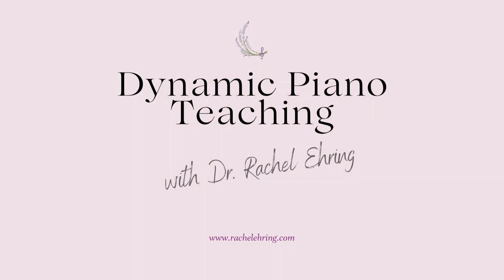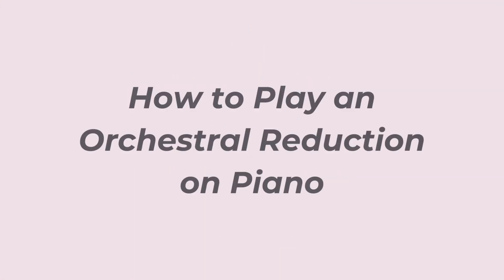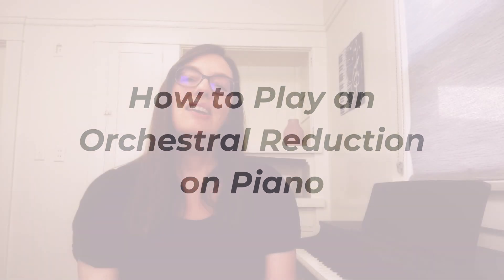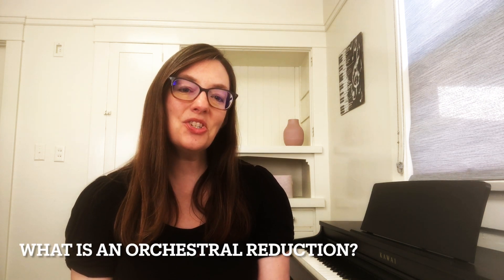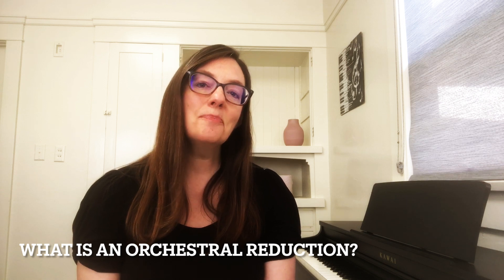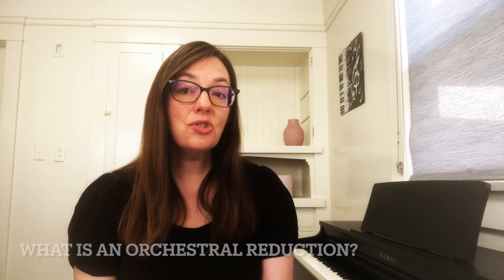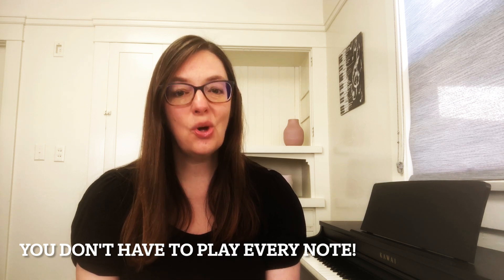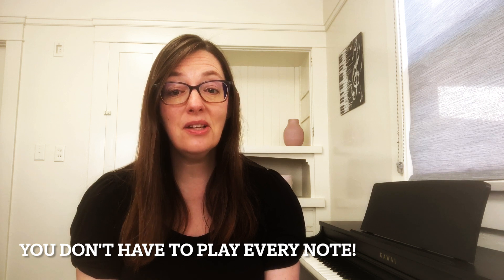How to Play Orchestral Reductions on Piano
Orchestral Reductions were not written for the piano! Learn how to create a playable piano part from an orchestral reduction.